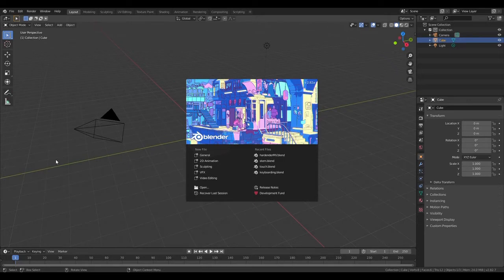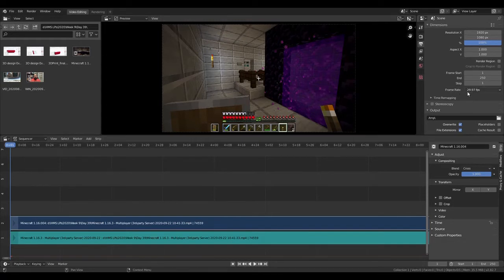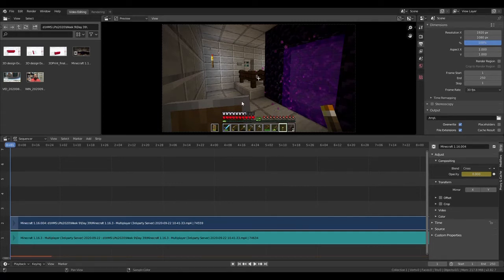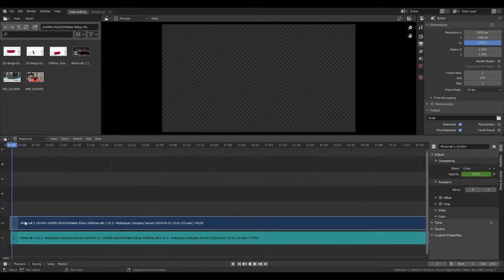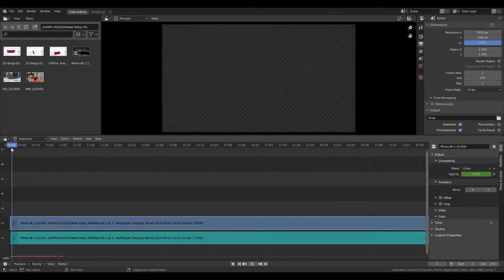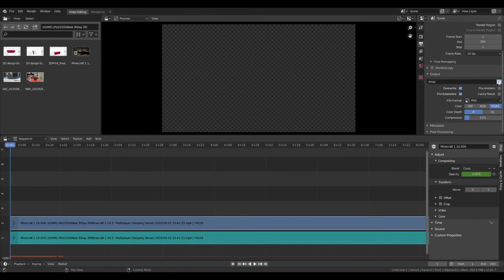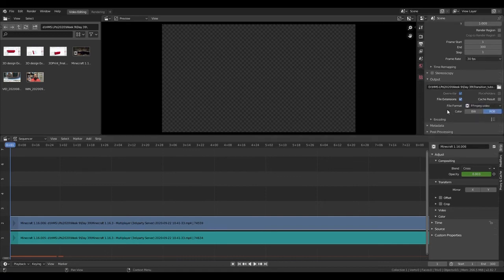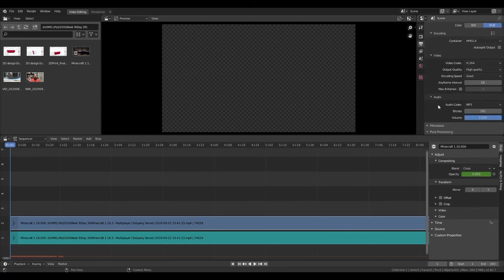Creating a Fade-In transition in Blender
Using Blender to edit a video and add a Fade-In transition